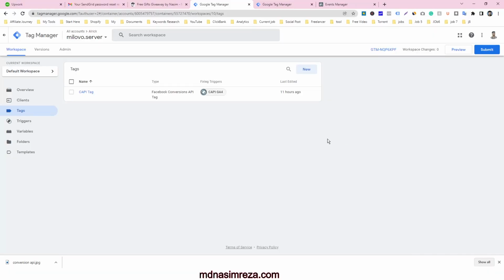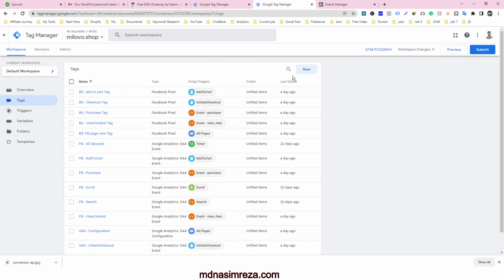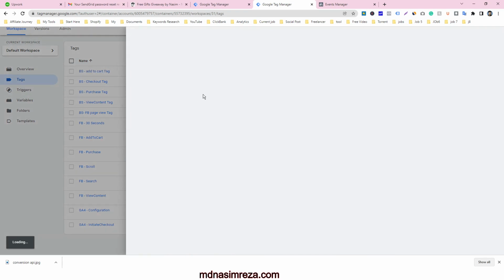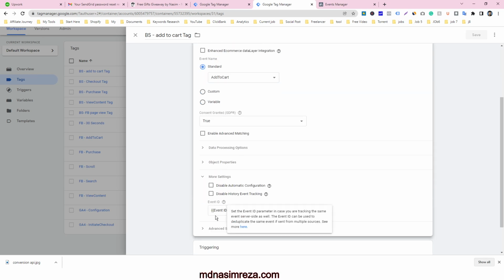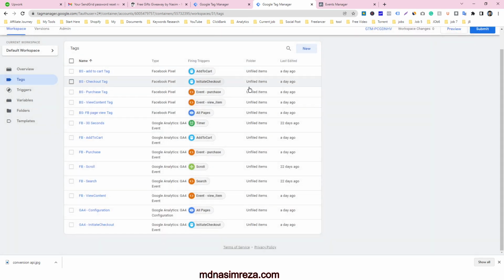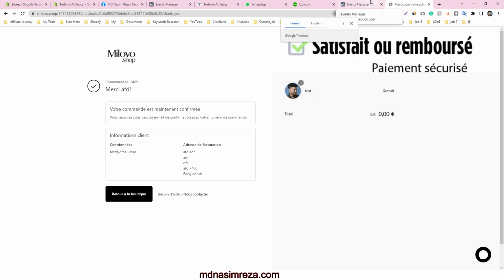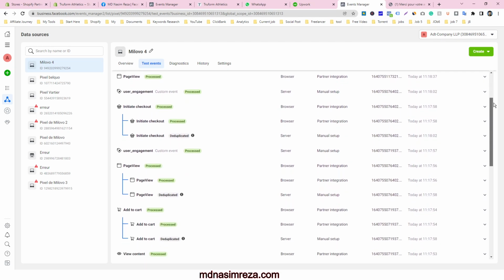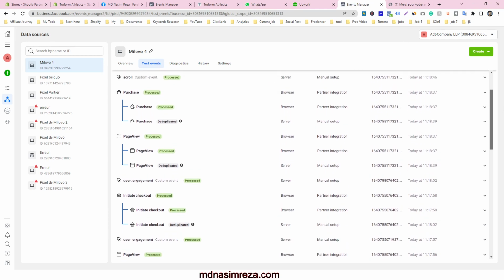Facebook Conversion API: Missing Deduplication Parameters - How I solved it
Facebook Conversion API: Missing Deduplication Parameters

Nasim Reza here. I am an Expert in Google Ads | FB Ads | FB Pixel | GTM | Analytics 4 | Shopify Dropshipping

I have been working with Upwork and Fiverr for 4 years. I can help your business increase ROI/ROAS, boost sales, or get high-quality leads by creating and optimizing online advertising. Also, I'm good at tracking. I have experience with GTM, GA4, FB Pixel. I know how to remarketing. I will take care of your business as my business.